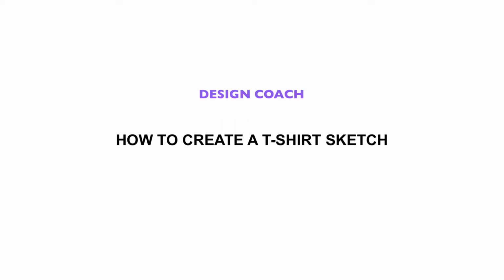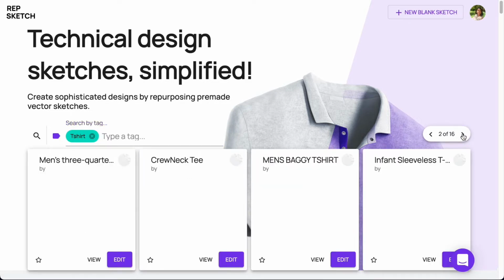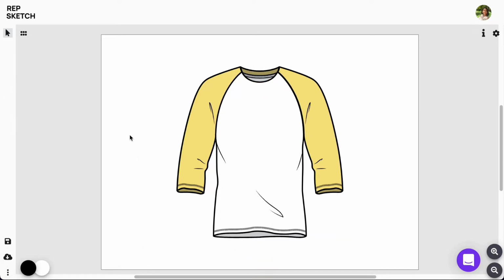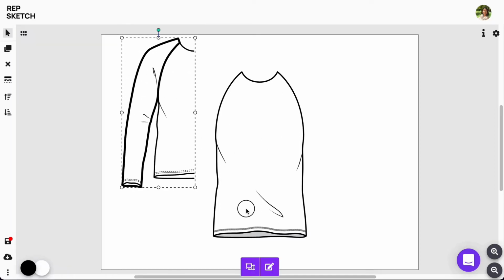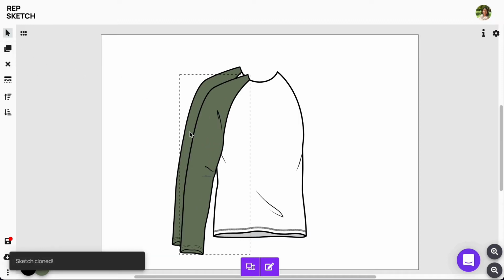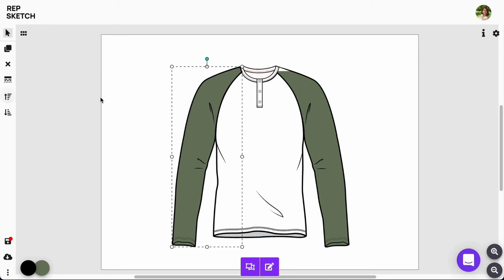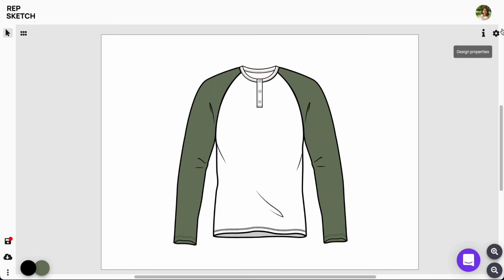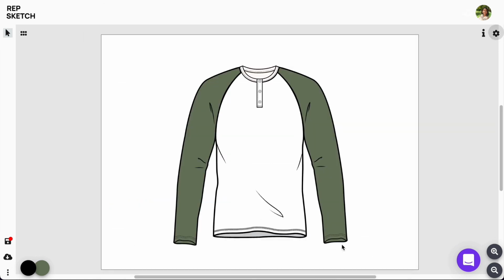How to draw a t-shirt flat sketch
Here's a short step-by-step tutorial on how to illustrate a t-shirt flat sketch using Repsketch App. In this video we -

2) Editor tools used - Components pane, group /ungroup, color-fill and remove objects.

Repsketch is a free online vector graphics platform to create sophisticated designs by repurposing pre-made vector sketches shared by our design community. Join now.